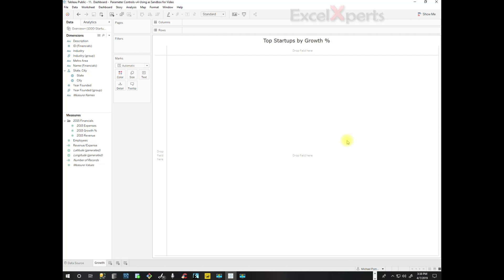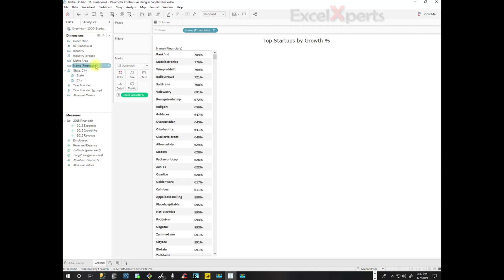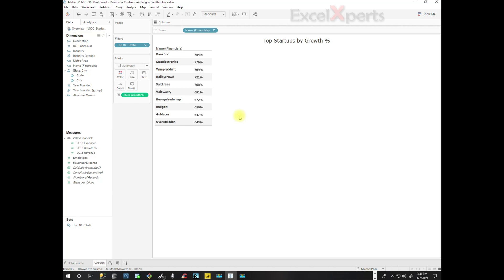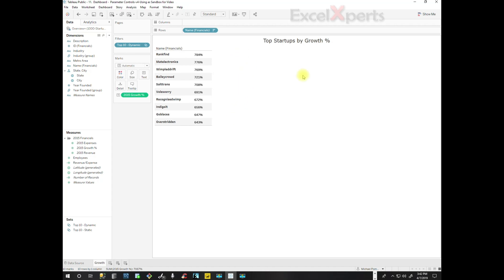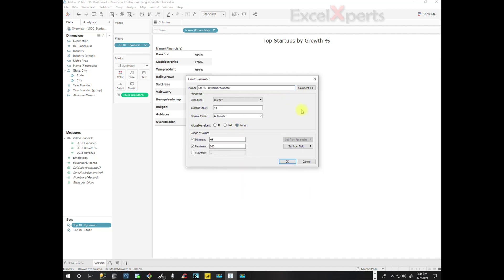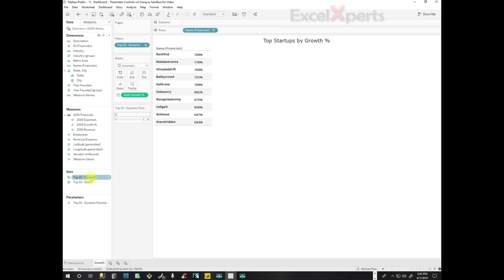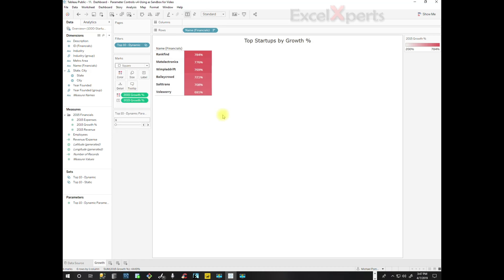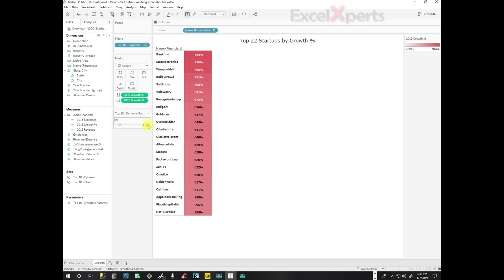Tableau Static vs Dynamic Sets: Parameter Controls empower the client company.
A comparison of Tableau Static and Dynamic sets, from ExcelXperts.com